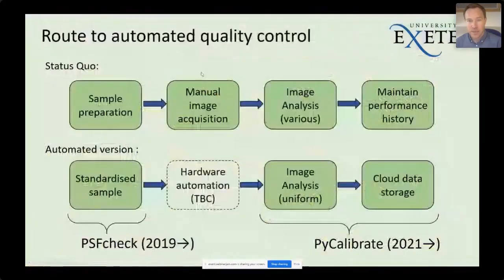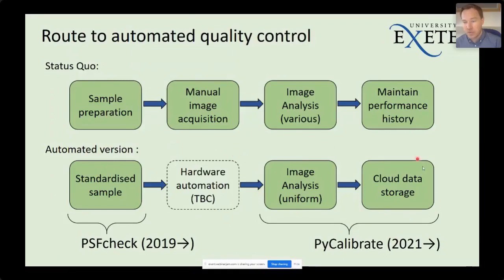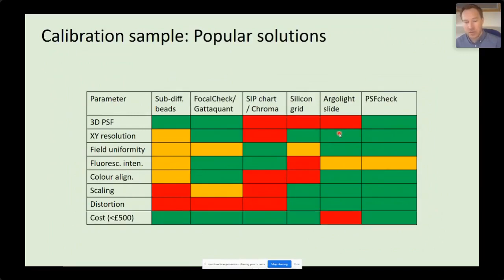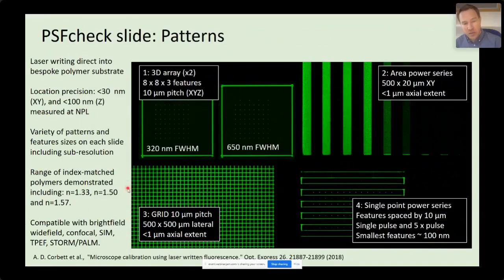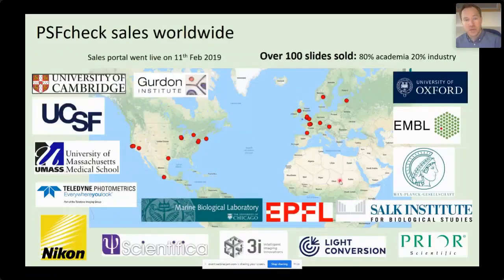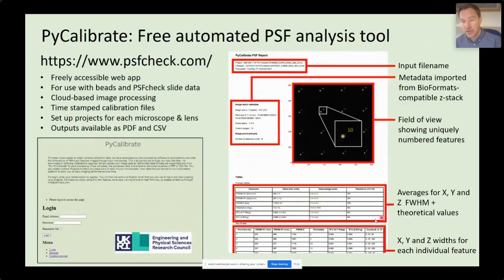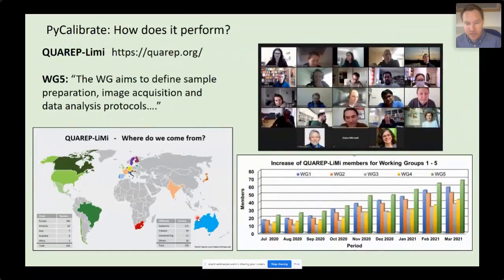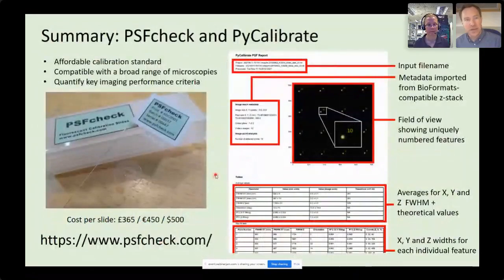ACoM2021 Dr Alex Corbett, University of Exeter: PSFcheck and PyCalibrate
Presented at: ACoM2021
Presenter: Dr Alex Corbett, University of Exeter, UK
Title: PSFcheck and PyCalibrate